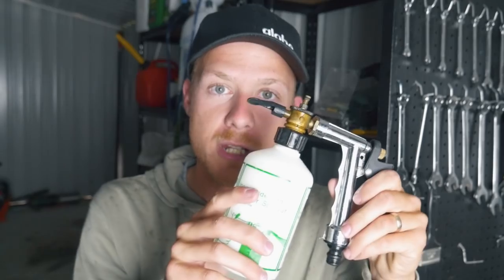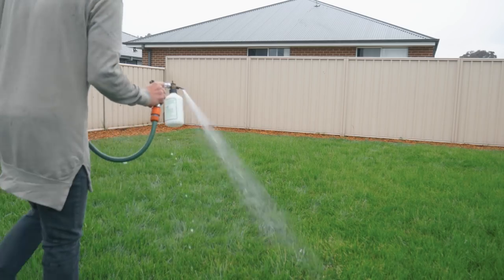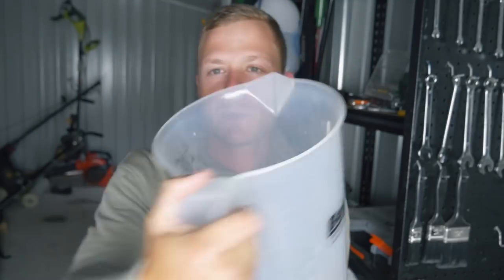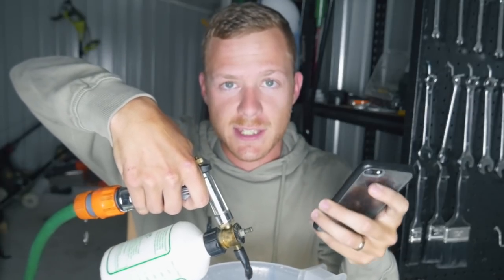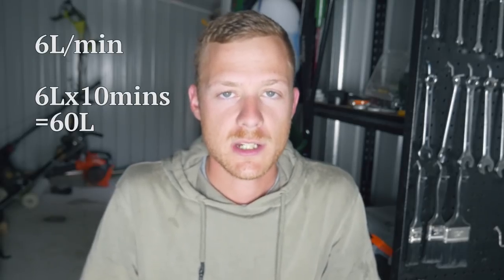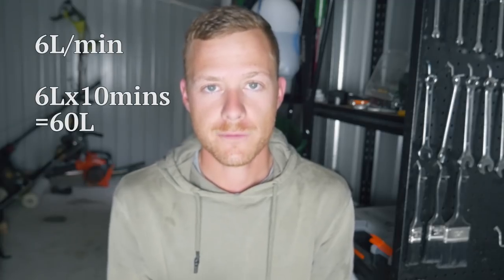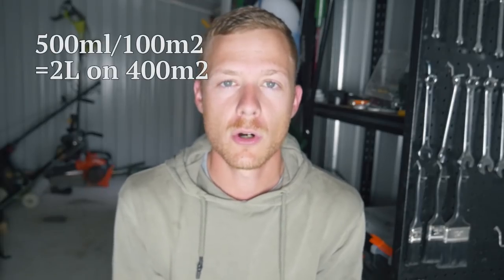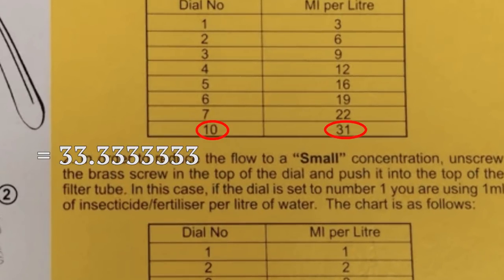How To Calibrate Your Hortex Sprayer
In this video I explain how to calibrate your hortex hose sprayer. If you don't know what a hortex hose sprayer is, it's a clip on hose sprayer which is great for applying liquid fertiliser, herbicide, insecticide and fungicides.

You can purchase this hortex sprayer from bunnings.